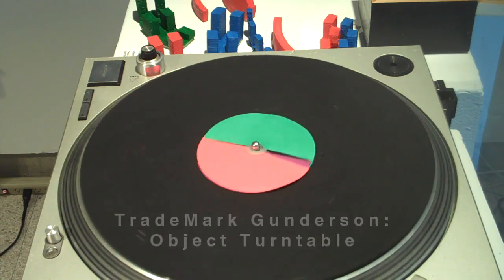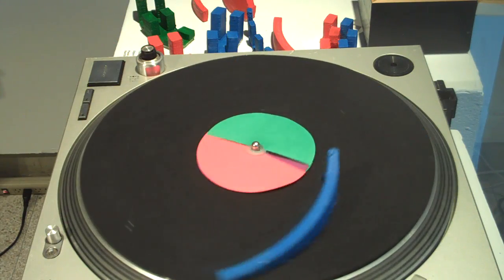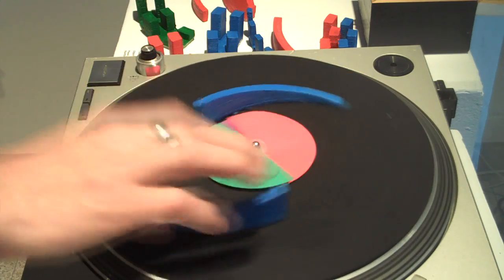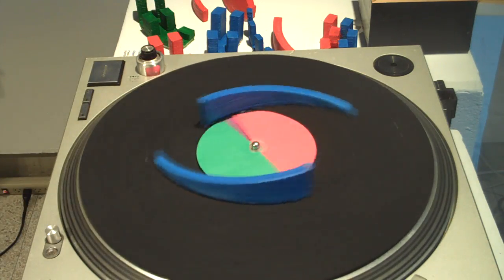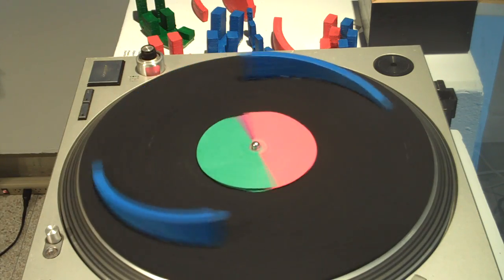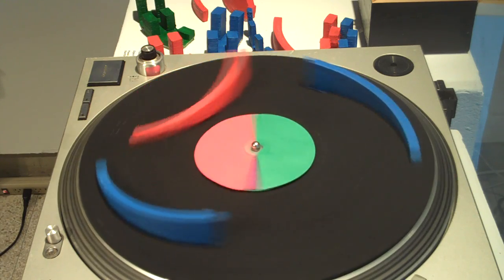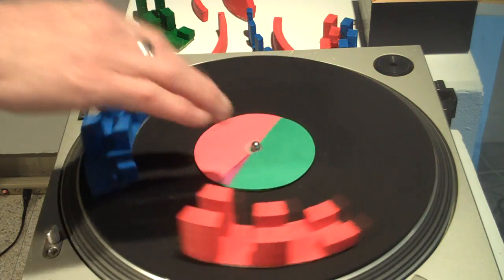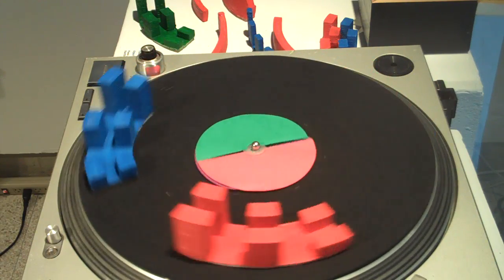Object Turntable v1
What eventually became the Fruit Looper started out as the Object Turntable.  Both the Fruit Looper and the Object Turntable offer a rotating surface where one places items that create a looping musical phrase.  The intention was to rethink a traditional musical interface — the turntable — in a new way that would invite inclusion and collaboration.  By rejecting the vinyl record as the turntable medium, the Object Turntable invites people to experience the turntable with new rules and a level playing field.  This freshness along with the objects’ visual connection to the sound heard also invites collaboration.

Title: The Object Turntable
Year: 2013
Medium: DJ turntable, 3D printed objects, Kinect sensor, MaxMSP programming